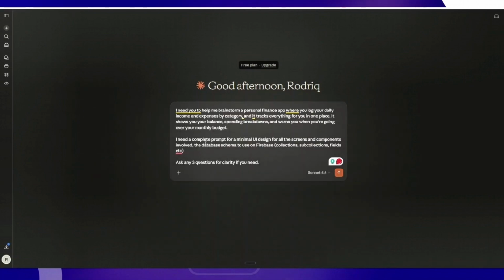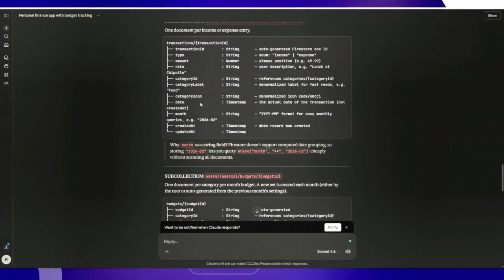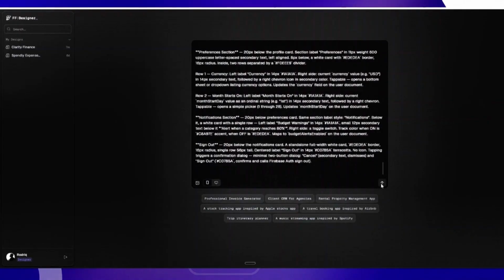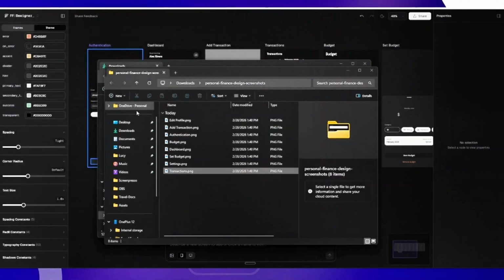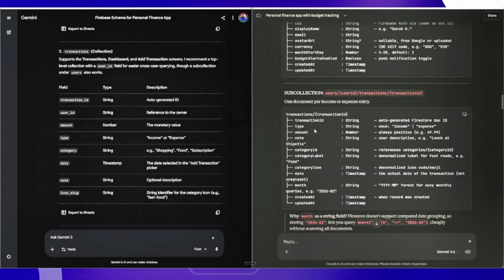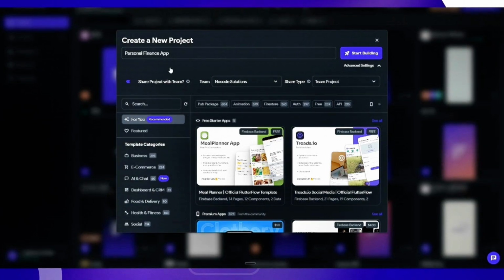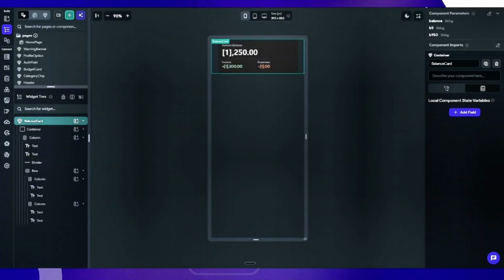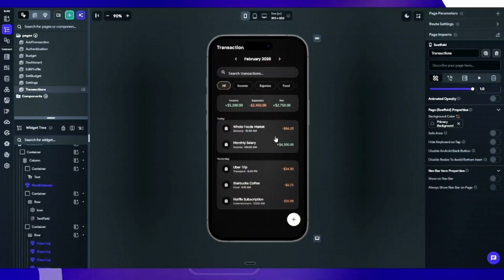Build a Budget Tracker App in FlutterFlow (Part 1): AI Idea+Database Schema+FF Designer UI → Import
Build a personal finance/budget tracker app in FlutterFlow from scratch.

In this video, we start as complete beginners and use an AI assistant to go from: idea (or screenshots) → app description → database schema → UI screens in FlutterFlow Designer (FF Designer) → import into FlutterFlow.

- How to turn a vague idea (“I want a personal finance app”) into a simple MVP plan
- How to generate a database schema (tables/collections + fields + relationships)
- How to turn that plan into real screens using FlutterFlow Designer (FF Designer)
- How to import/copy the generated UI into FlutterFlow so your project is ready to build

Two ways we can start (and I show both)
Start from zero with an idea → AI generates screens + schema

Start from existing UI inspiration (Dribbble/Figma/screenshots) → AI converts it into an app spec + schema → FF Designer generates the UI

Part 2 (next video): Build a Budget Tracker App in FlutterFlow (Part 2): Database + CRUD + Logic + Dashboard (Complete App)
In Part 2 we build the working app inside FlutterFlow:
Connect the database
Build transactions (income/expense), categories, and totals
Implement CRUD flows + validations
Build the dashboard (cards + charts/totals)
Test everything and prep for deployment
Tools used: